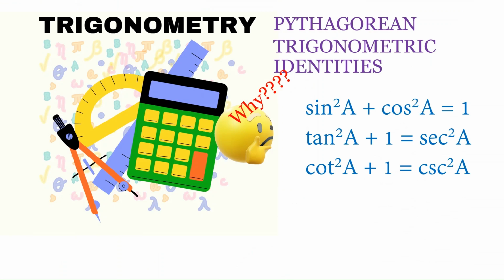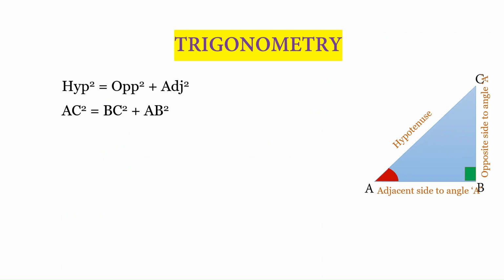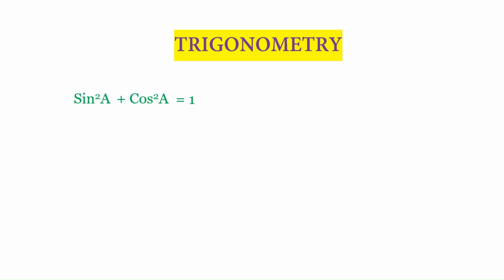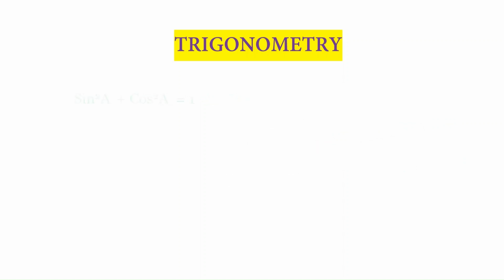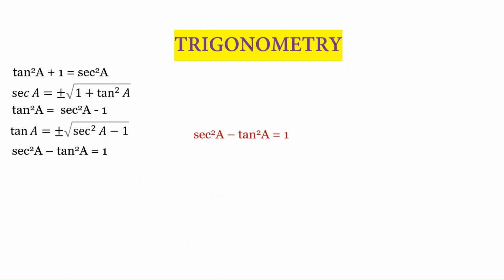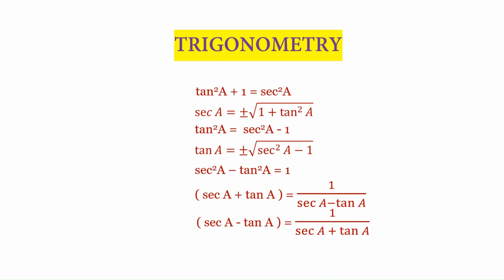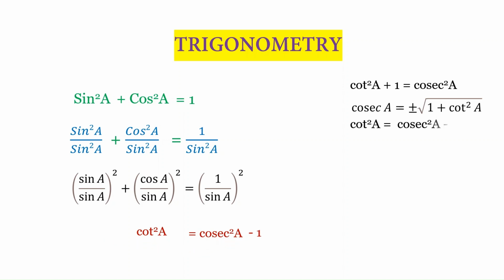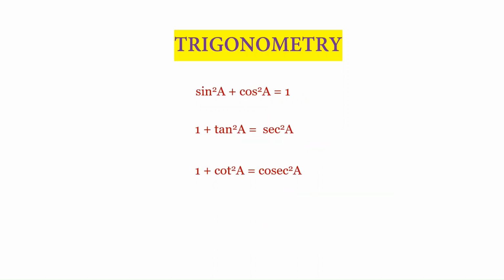Trigonometry - Derivation of Pythagorean Trigonometry Identities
Step-by-step process to derive Pythagorean Trigonometry Identities